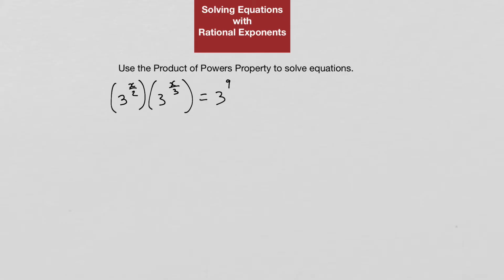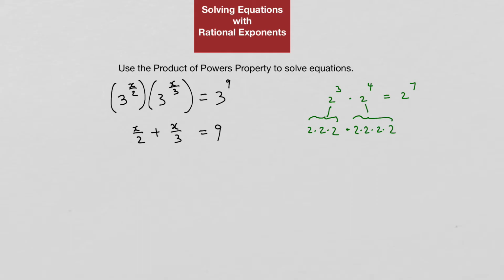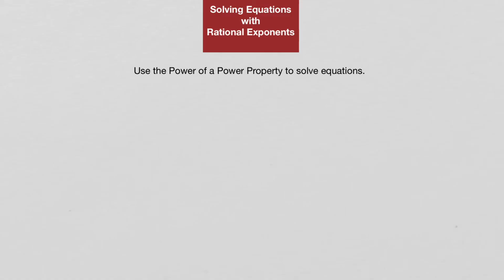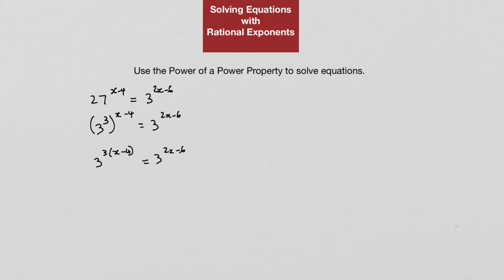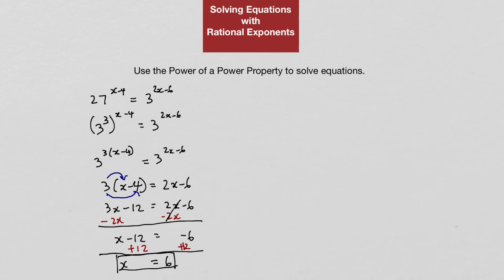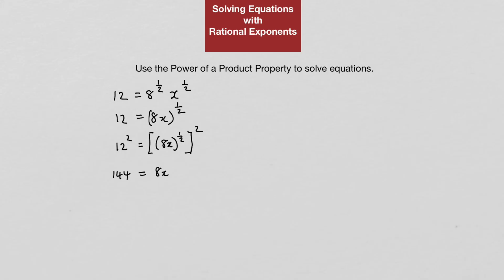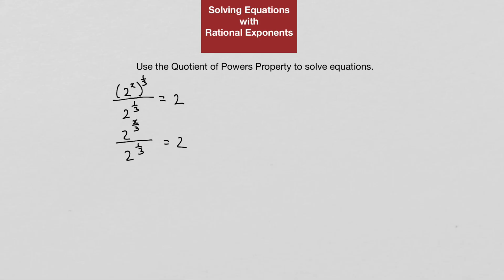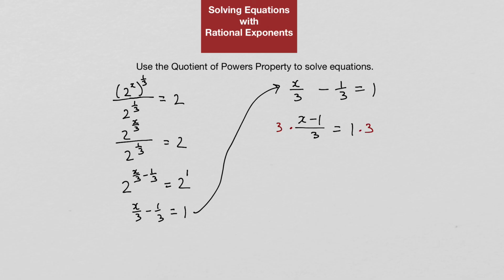Solving Equations With Rational Exponents